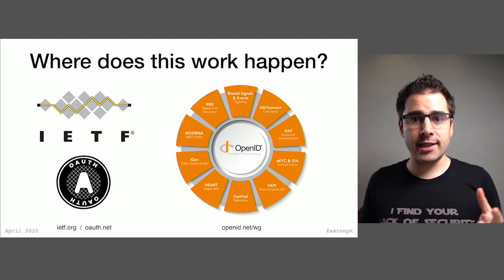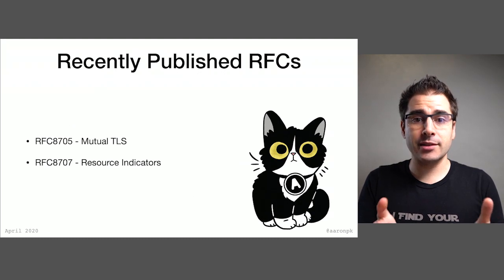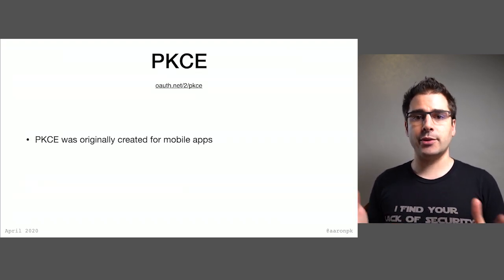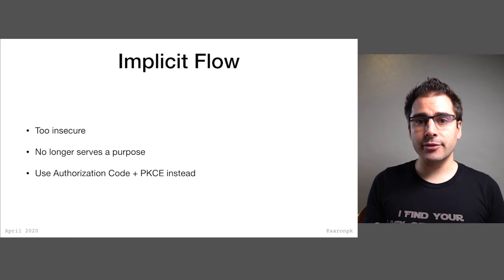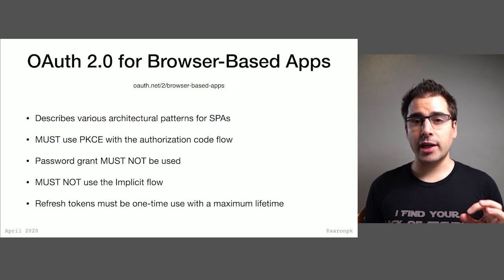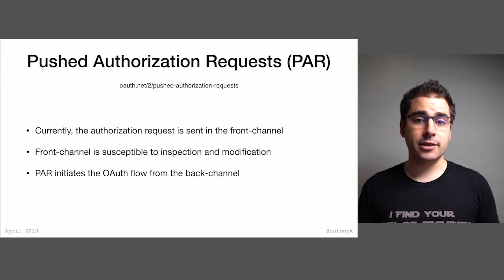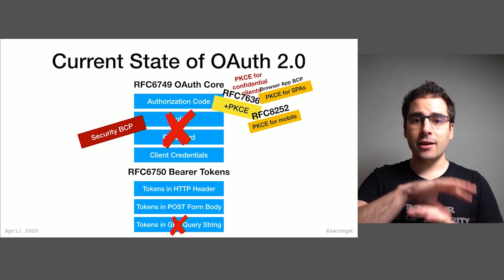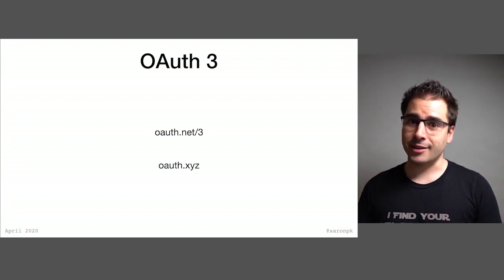What's New With OAuth and OIDC?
In this talk you'll learn about the latest developments with the OAuth and OIDC specs directly from the standards group. The latest additions to the specs enable richer experiences and better security for applications using OAuth.

TIMESTAMPS
0:00 Intro
0:11 The standards groups
3:31 IETF spec lifecycle
4:59 Mutual TLS
6:43 Resource Indicators
8:20 OAuth 2.0 Security Best Current Practice
17:47 OAuth for Browser-Based Apps
19:52 JWT Profile for Access Tokens
20:39 Rich Authorization Requests (RAR)
22:22 Pushed Authorization Requests (PAR)
23:49 JWT Authorization Requests (JAR)
25:34 OAuth 2.1
29:12 OAuth 3 / TXAuth